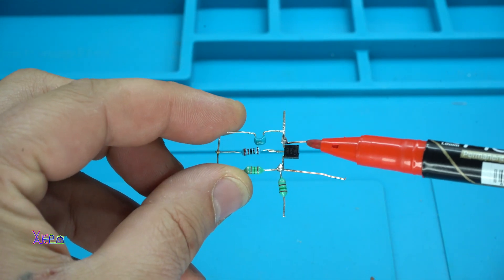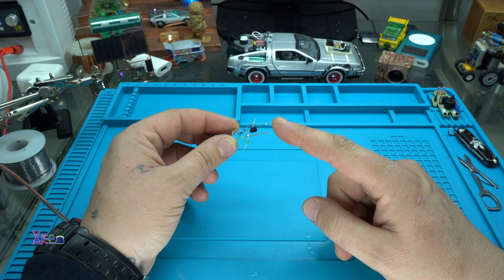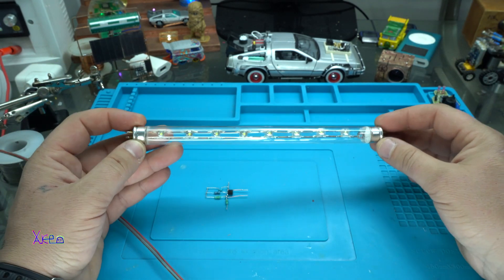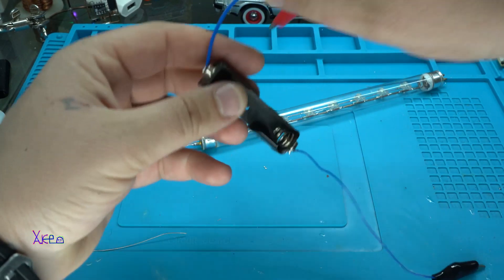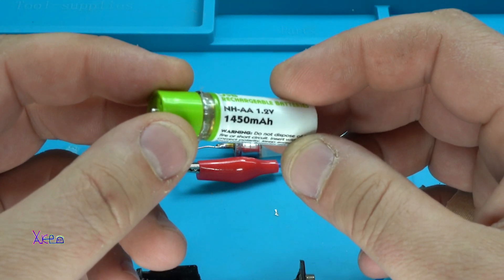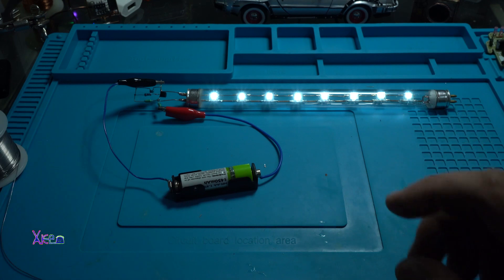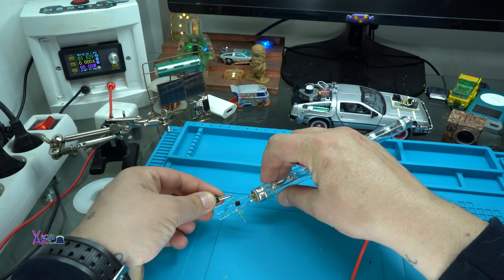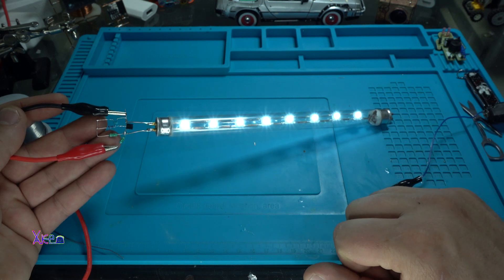One Battery DIY Electronics Testing!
Its a joule thief circuit without using a copper wire transformer.